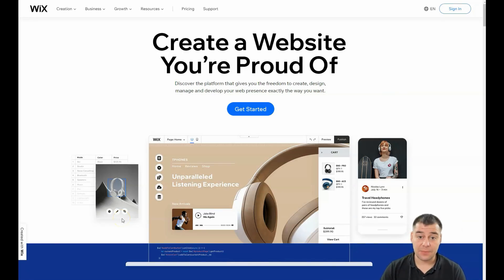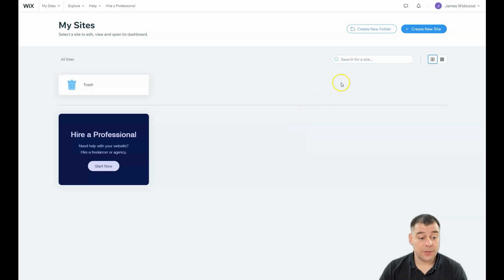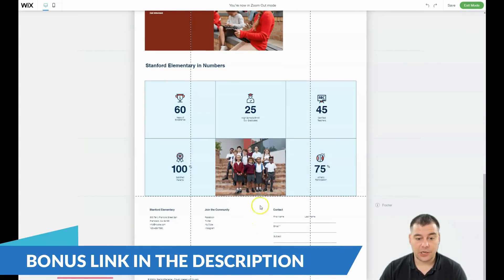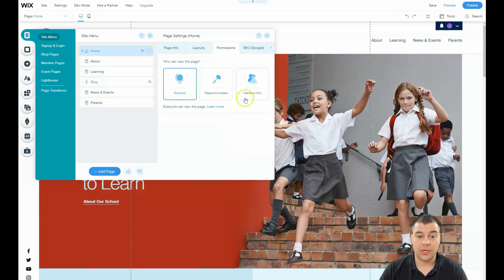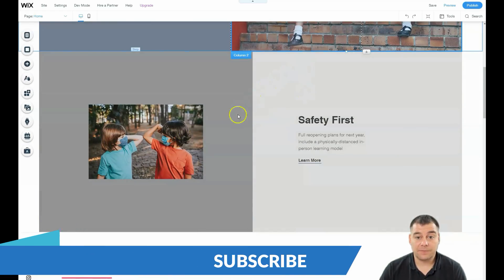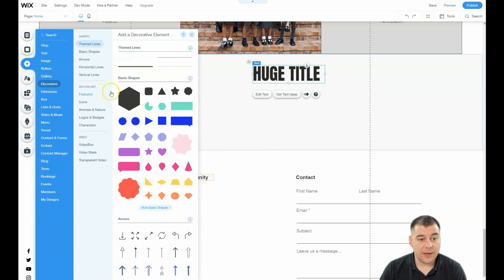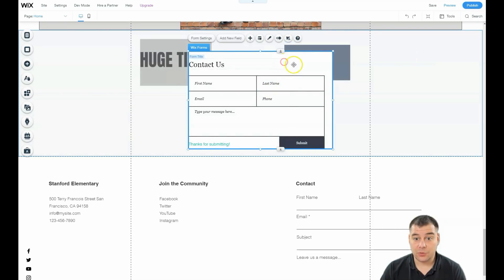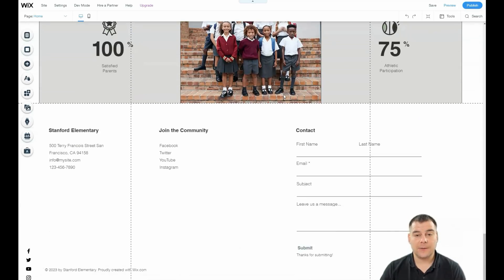How to Create A Professional Website 🔥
how to design a website
web design
website tutorial